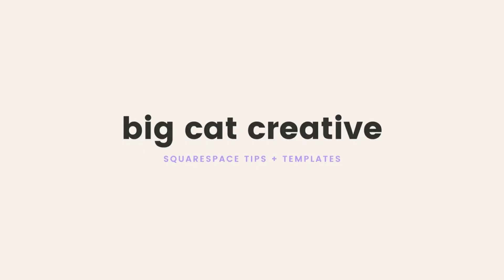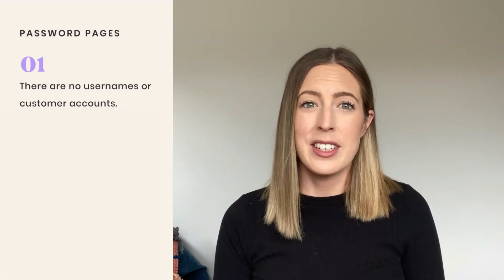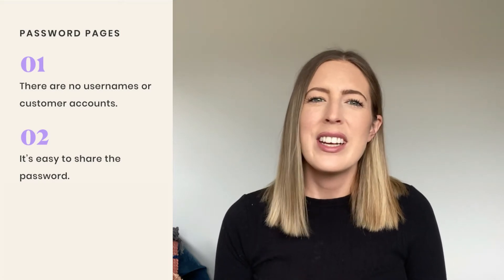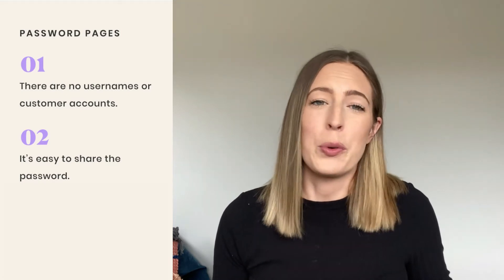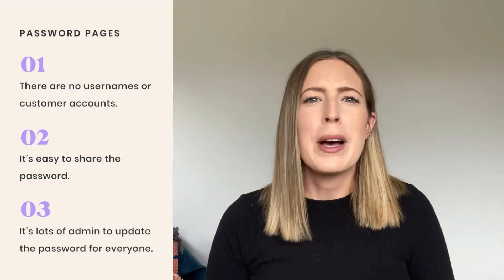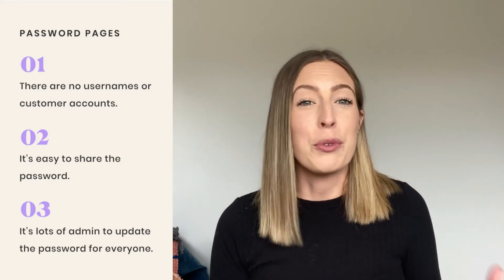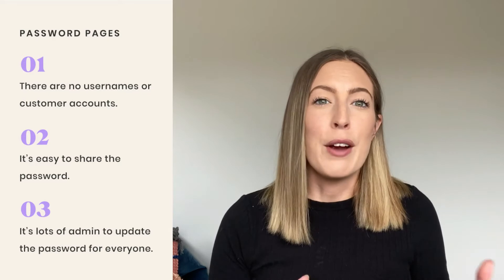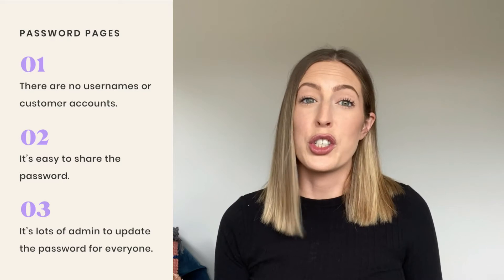Should You Host your COURSE on Squarespace? 🤔 Pros, Cons & Alternatives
⚡️ FREE MINI COURSE⚡️ DIY Your Website in a Weekend: Why you should sell Squarespace Templates + 4 fundamentals of a successful template shop - Join instantly

Should host your course on Squarespace or another platform? You could use Squarespace Member Areas, a password-protected page, or a different course platform all together. Learn the pros and cons, and the alternative platforms we recommend for hosting a course!

TIMESTAMPS:
0:00 Intro
1:05 Pros of hosting your course on Squarespace
1:44 Cons of hosting your course on Squarespace
2:57 Password Protected Pages info
5:42 Member Areas info
8:59 Alternative course platforms I recommend

🖥️ FREE MINI COURSE: DIY Your Website in a Weekend: 5 key steps to a stress free + beautiful website - Join instantly

💻 Ready to up your Squarespace Website Design?